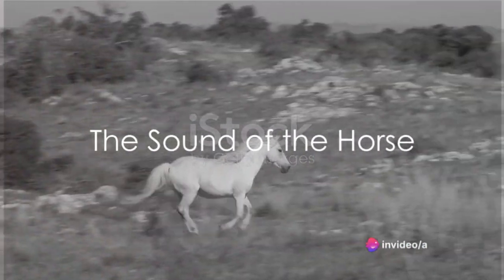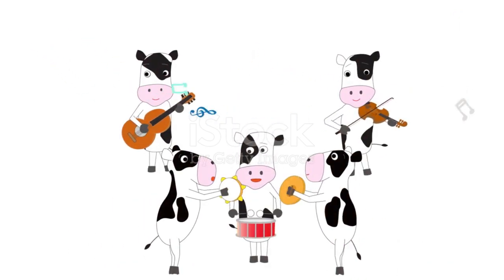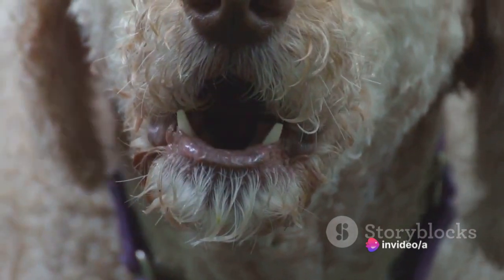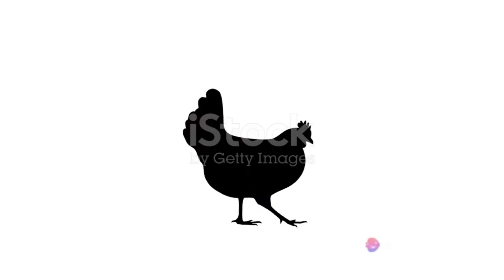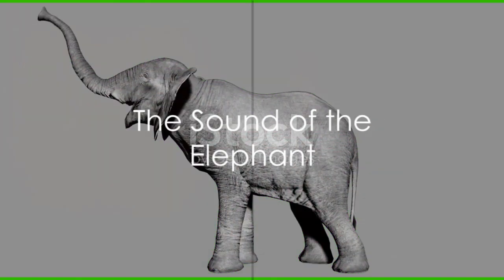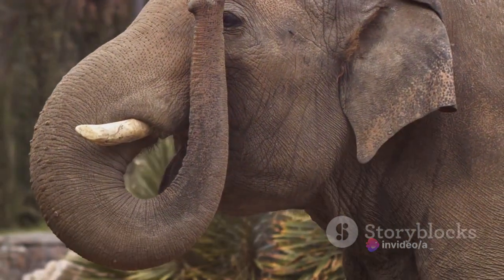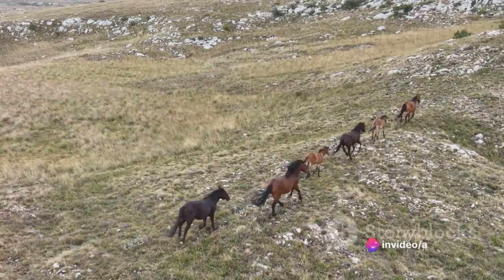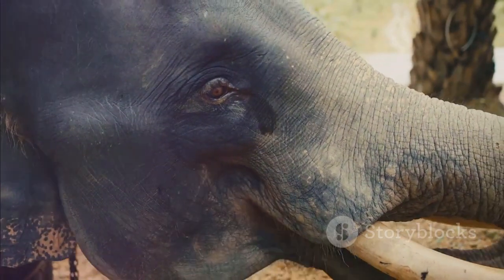preschool learning phonics vedio@CoComelon@ChuChuTV@LittleBabyBum#trending#2023#baby#learning#usa